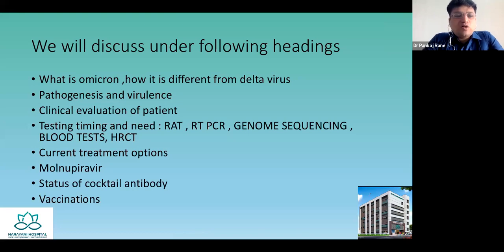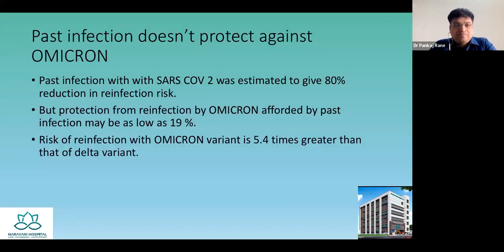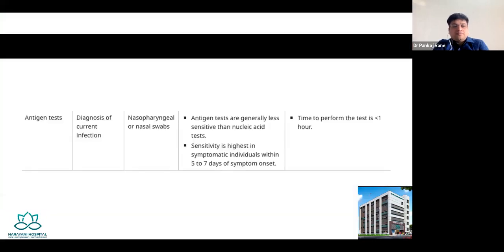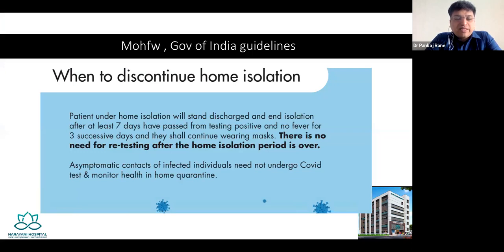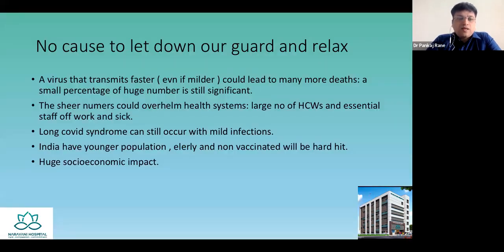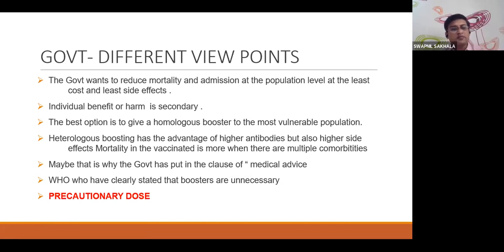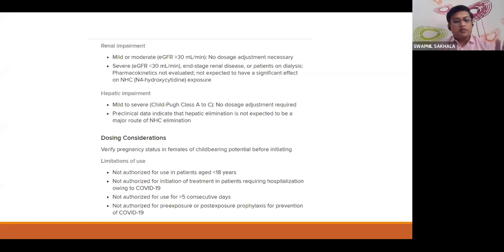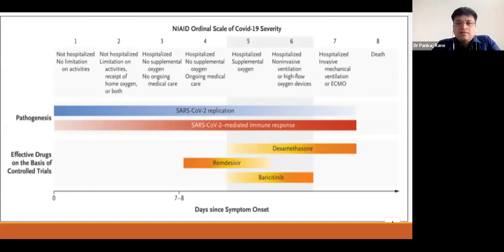Dr Pankaj Rane and Dr Swapnil Sakhla on Covid 19 management in current scenario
Covid 19 managemet i current scenario by Dr Pankaj G Rane and Dr Swapnil Sakhala
DR. PANKAJ G RANE is  MBBS,MD,DNB ( MEDICINE)
( PHYSICIAN AND CRITICAL CARE SPECIALIST )
CRITICAL CARE, NON INVASIVE CARDIAC CARE,
COMPREHENSIVE DIABETES MANAGEMENT,
GERIATRIC MEDICINE, FEVER CLINIC,
THYROID DISORDERS,
MEDICAL ILLNESSES WITH PREGNANCY

and

DR. SWAPNIL SURESH SAKHALA  MBBS, DTCD, DNB(CONSULTANT PULMONOLOGIST & BRONCHOSCOPIST)
AIRWAY DISEASES LIKE: ASTHMA AND COPD
INFECTIOUS DISEASES LIKE: TB, PNEUMONIA
RESPIRATORY CRITICAL CARE
DIAGNOSTIC BRONCHOSCOPY AND MEDICAL THORACOSCOPY
PULMONARY FUNCTION TEST
INTERSTITIAL LUNG DISEASE
COVIDA ND  POST-COVID LUNG MANAGEMENT